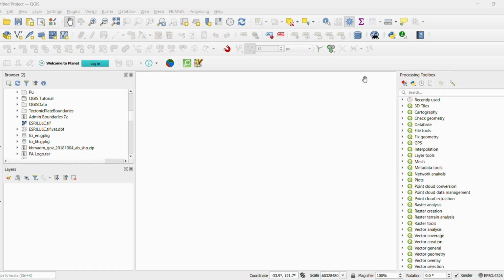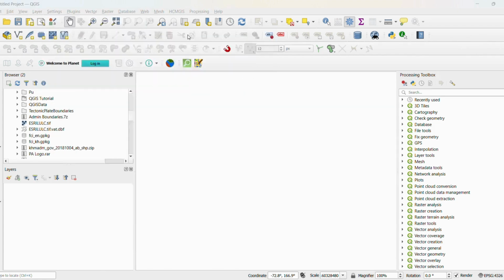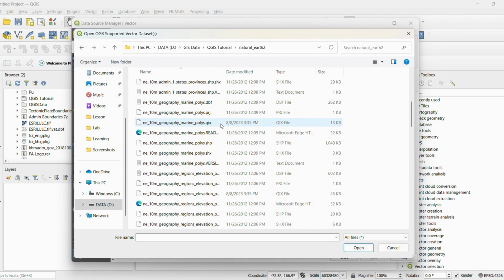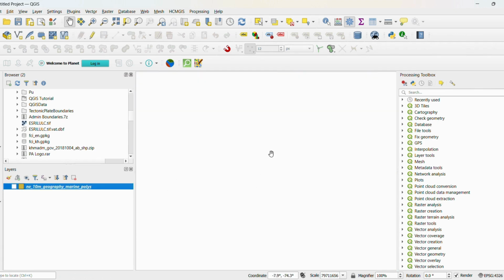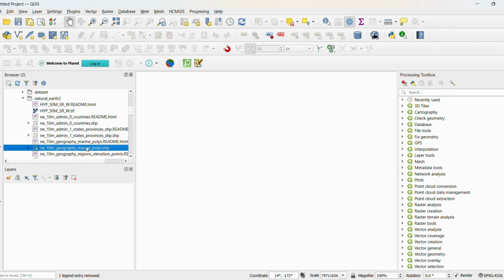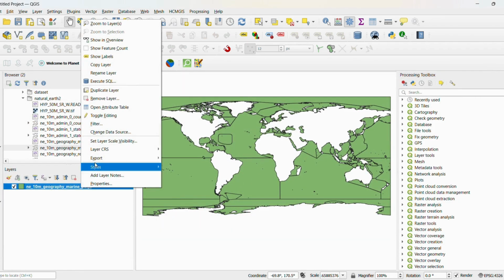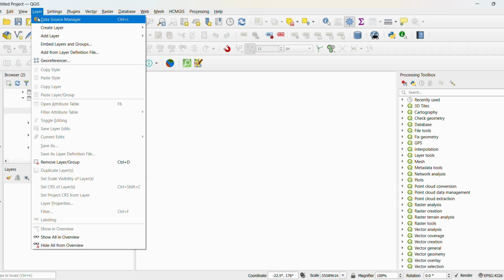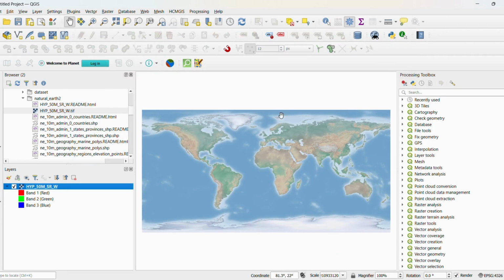2. How to Add Vector and Raster Data in QGIS | Beginner Data Import Guide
Welcome to Part 2 of the QGIS tutorial series for beginners!

In this short video, you will learn:
✅ How to add vector and raster data (Shapefile, TIFF)
✅ How to remove or delete layers from the map
✅ How to view and explore the attribute table of your vector data

No complex tools — just simple and essential steps to get you comfortable with managing GIS layers in QGIS.

👍 Like this video if it helps, and drop your questions in the comments!